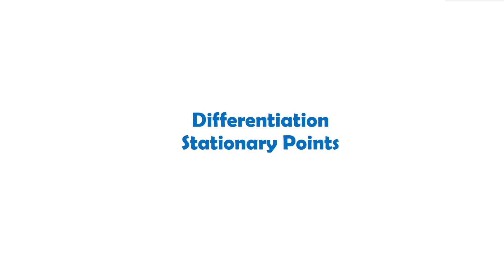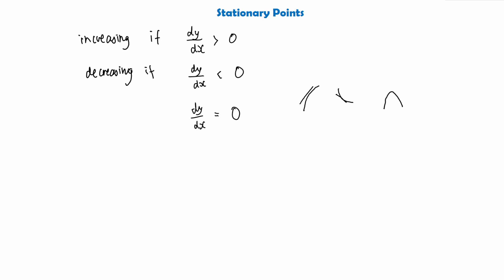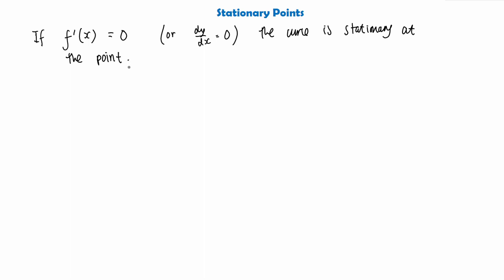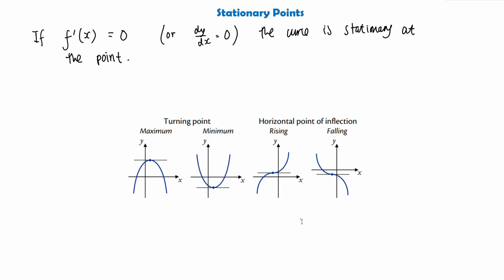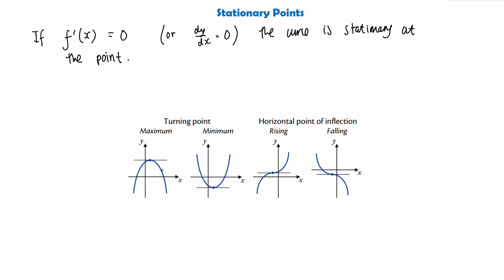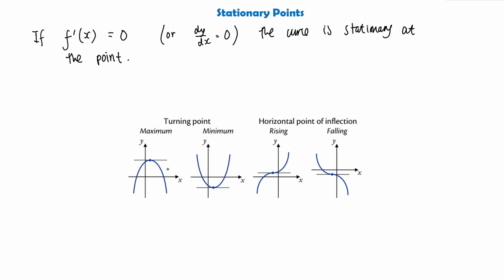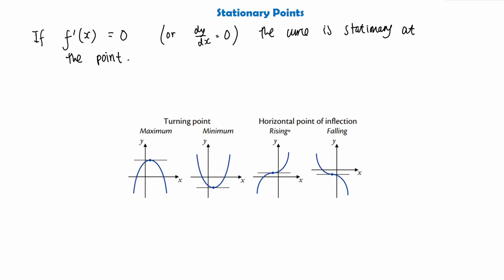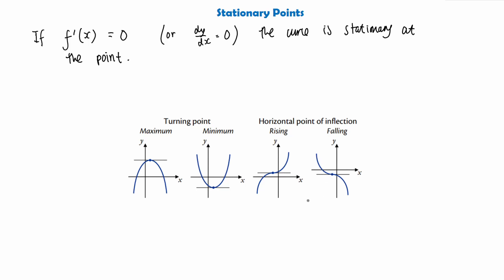(SQA Higher) Differentiation - Stationary Points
✨ SQA MATHS ✨

SQA Higher Mathematics - Differentiation: Stationary points & when they occur/exist